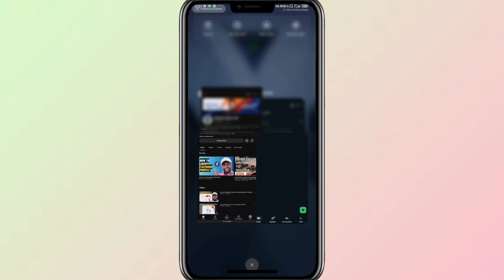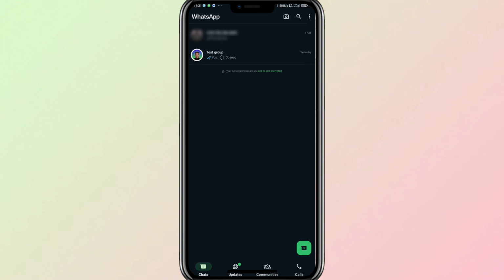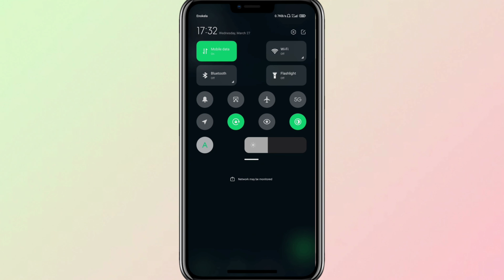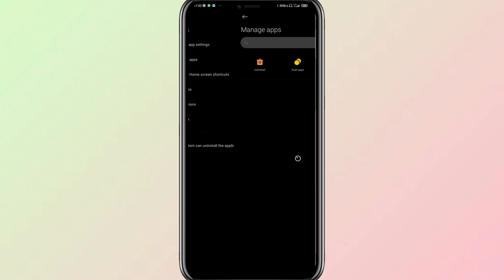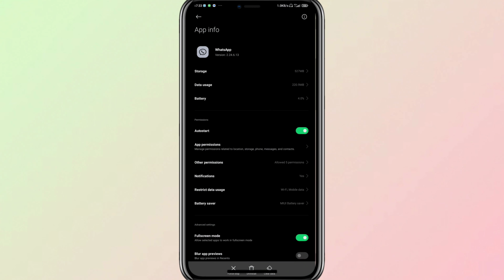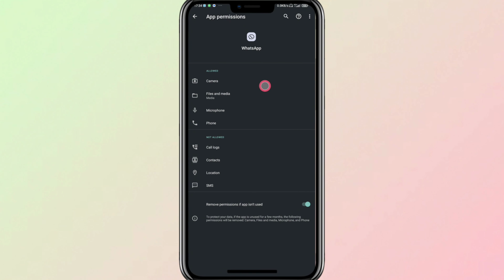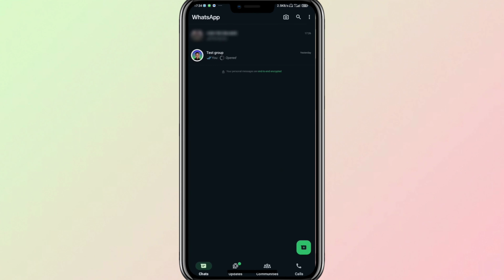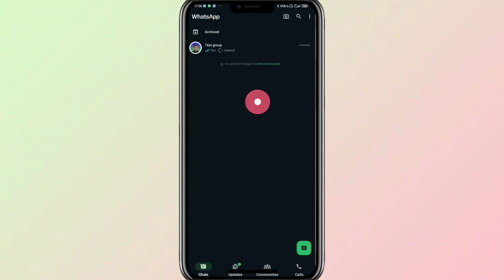How to Give WhatsApp Access to Contacts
Welcome to our guide on "How to Give WhatsApp Access to Contacts." WhatsApp is a powerful messaging app, and granting it access to your contacts ensures seamless communication with friends, family, and colleagues. In this tutorial, we'll walk you through the steps to grant WhatsApp access to your contacts on both Android and iOS devices. Let's get started and enhance your WhatsApp experience!

Granting WhatsApp access to contacts
WhatsApp contact permissions
Allowing WhatsApp to access contacts